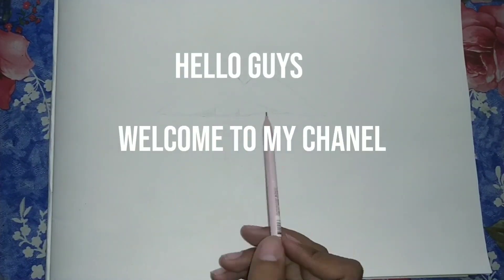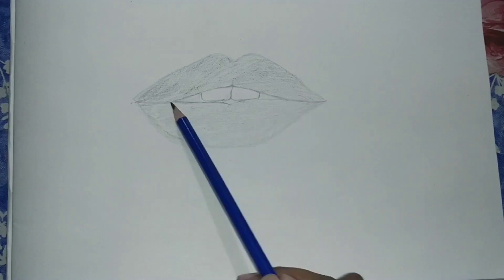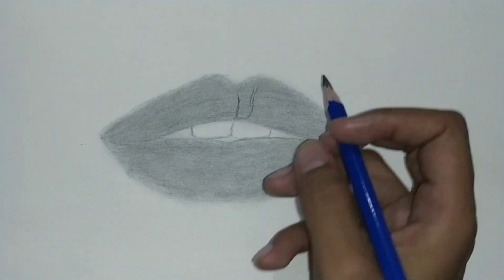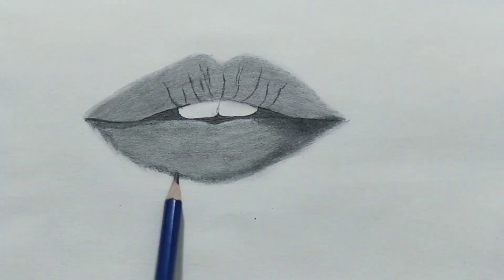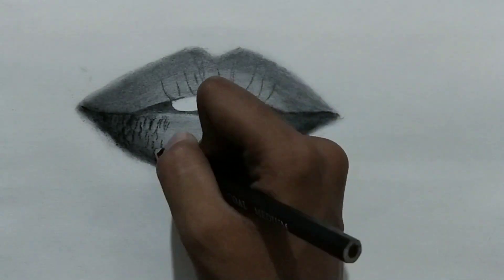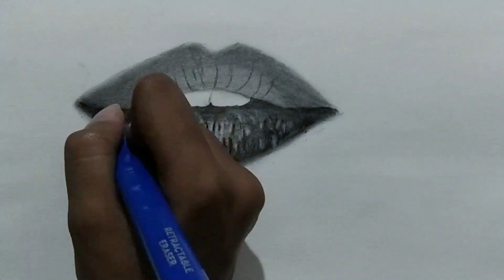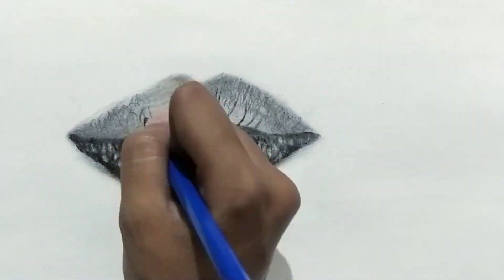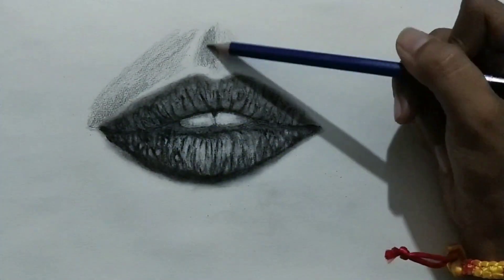Hyper Realistic Lips || Step by Step tutorial || Shivani shukla art